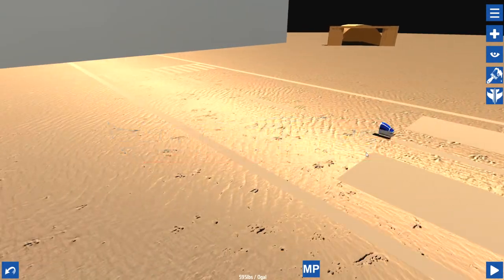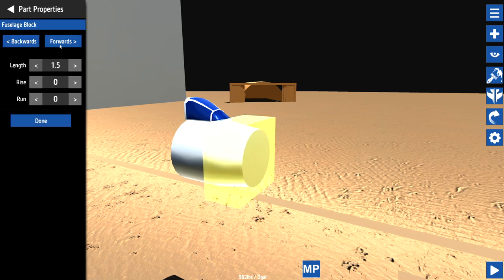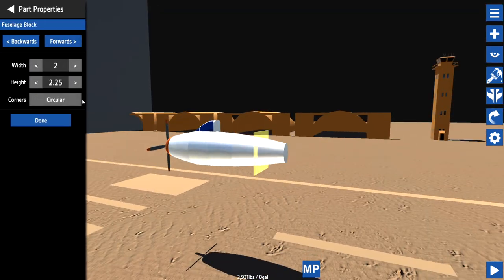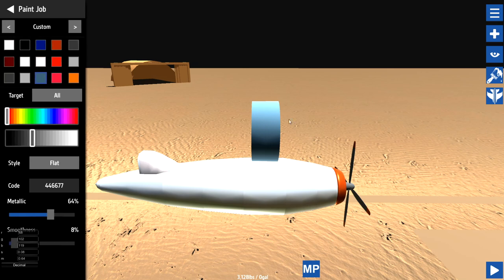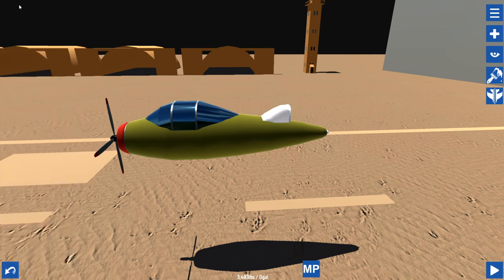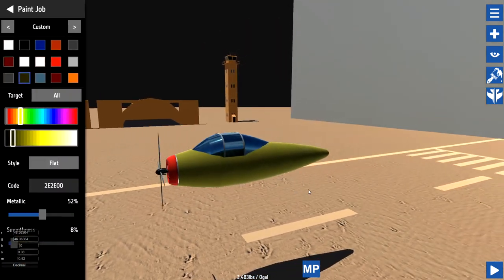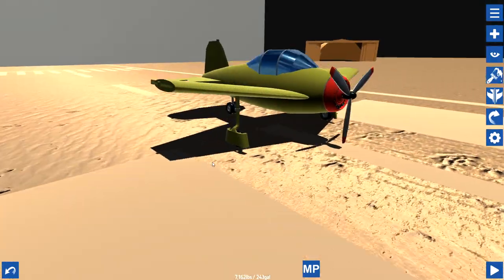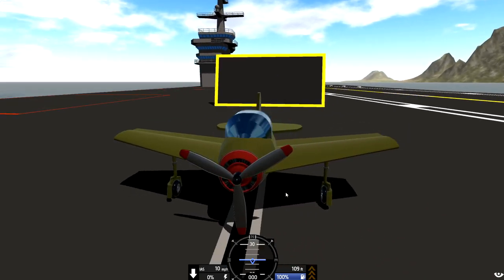WW2 Carrier Plane Build? - Simple Planes Building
It was suggested that I build a ww2 themed carrier plane... So, I decided that a quick build was in order. Unfortunately, Im awful at building wings and planes for that matter... But I give it a try. As always, I hope you guys enjoy the video!